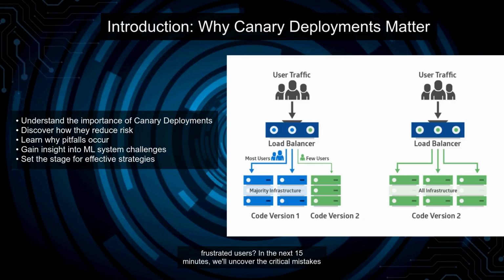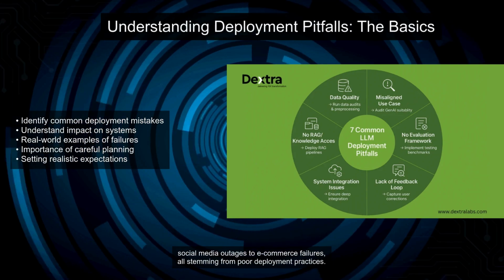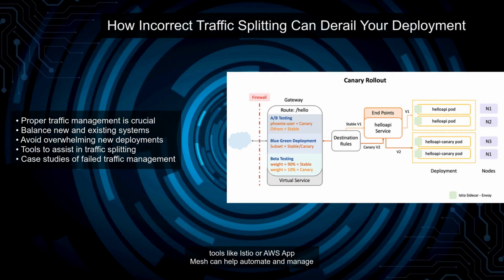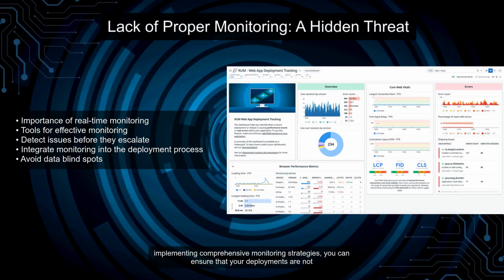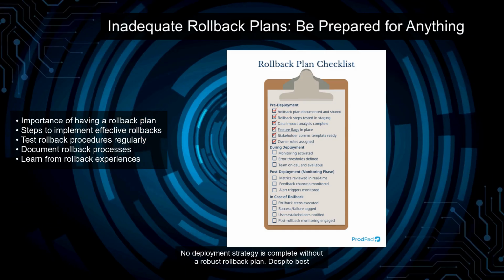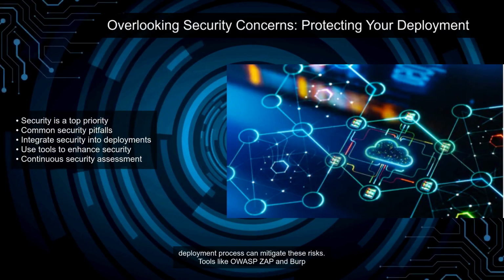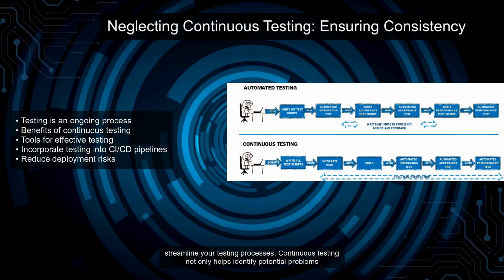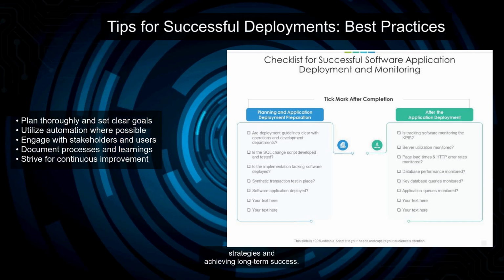Canary Deployment Strategies Avoid These Common Pitfalls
🤖 Ready to deploy smarter and faster? ⚡ Discover how to dodge common pitfalls in Canary Deployments and revolutionize your ML system strategies! 🚀

In this video, we'll dive into essential tactics for successful deployments and highlight mistakes you should avoid to enhance your deployment skills.

🔍 What You'll Learn in This Video:
✨ Why Canary Deployments are crucial and how they reduce risk
⚡ Common deployment mistakes and their impacts
🚀 Effective traffic management techniques
🛠️ Importance of real-time monitoring and tools to implement
📌 How to leverage user feedback for successful deployments
🎯 Creating robust rollback plans
🔥 Security integration strategies for safe deployments
🔵 Benefits of continuous testing

🧠 Perfect for AI enthusiasts and tech lovers aiming to streamline their workflow and stay ahead in AI advancements. Understanding these pitfalls is essential for enhancing the reliability and success of your ML systems.

   Engineering